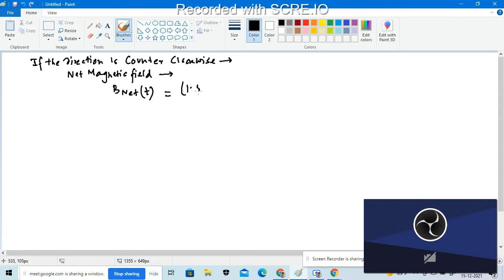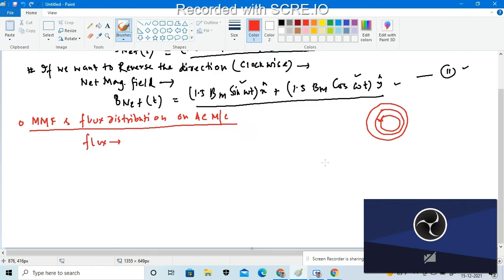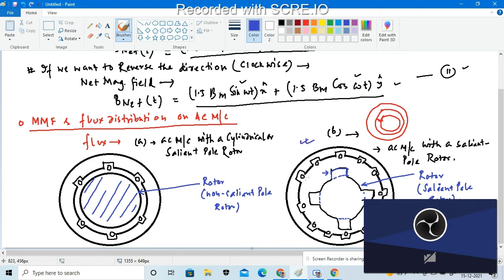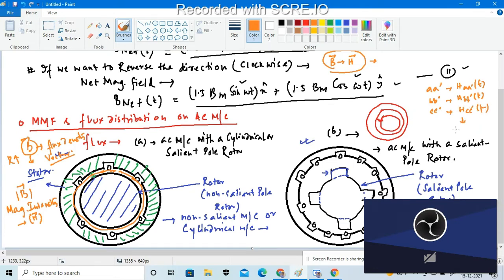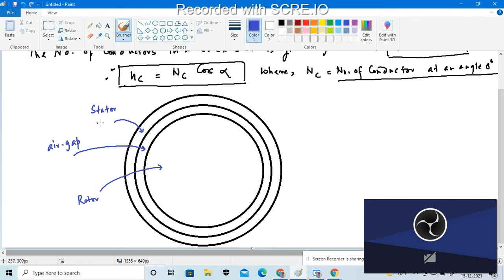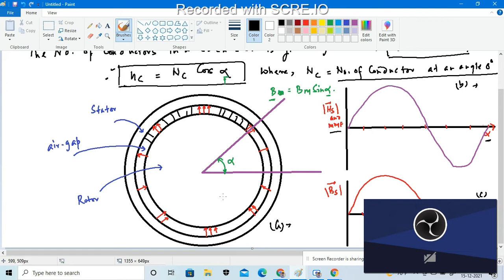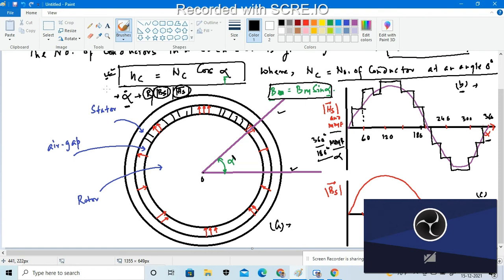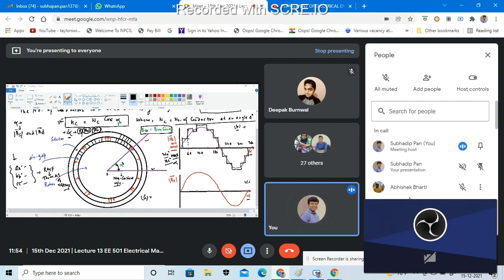Lecture 13 EE 501 Electrical Machine II 15 12 2021 10 42 16